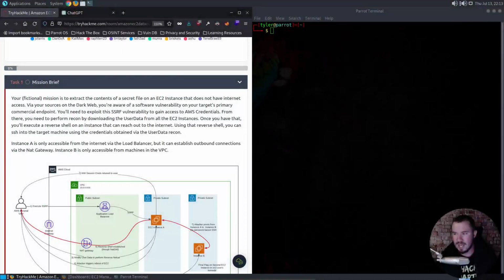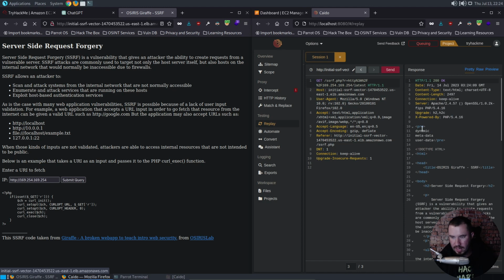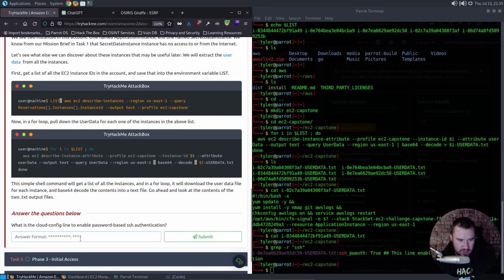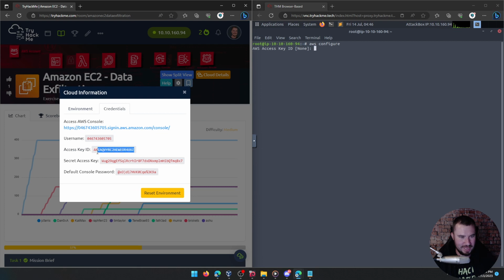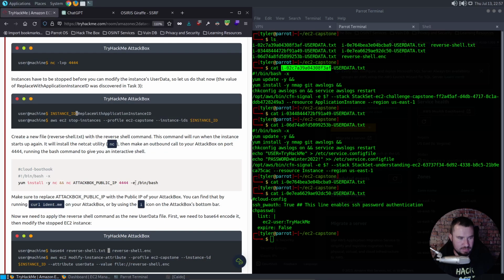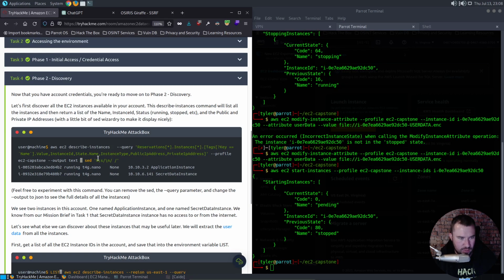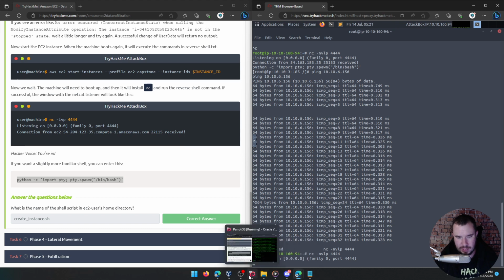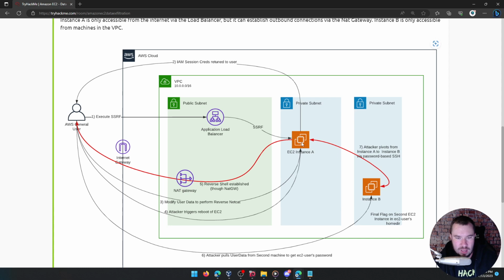Amazon EC2 - Data Exfiltration --- [Attacking & Defending AWS - TryHackMe - Part 12]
📚 Resources:
Enroll in my Courses (search for Tyler Ramsbey)

--- This is from a series of working through the full "Attacking & Defending AWS" Learning Path on TryHackMe. This is a B2B exclusive path, and I have received permission from TryHackMe to live stream all of the content.

In this video, we work through a challenge room which consisted of the following:
- Using SSRF to gain initial access
- Enumerating the UserData of all the EC2s
- Writing over the UserData on an EC2 to get a reverse shell
- From the Reverse Shell, using SSH to compromise a server only exposed on the private subnet
- Finally, exfiltrating data and grabbing the final flag.